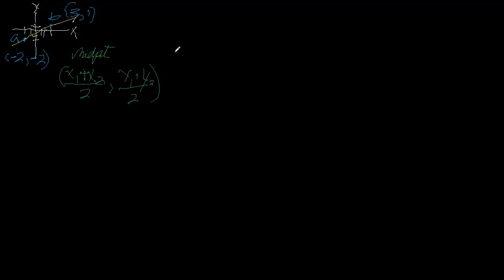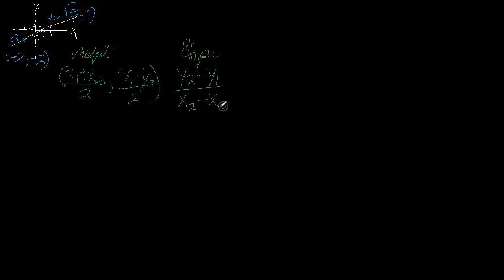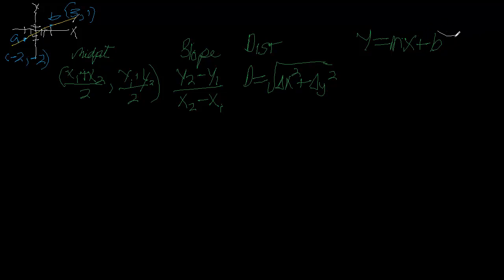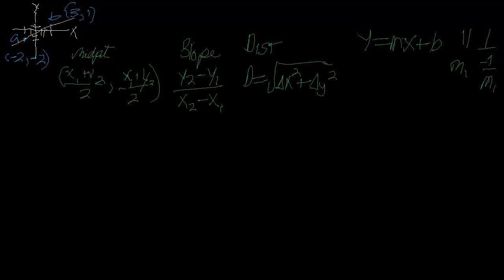Short Summary of Linear Equations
Needs to be run full screen with 720p HD (sorry).  Shows 2 points to Slope Intercept form, distance, midpoint, parallel, perpendicular